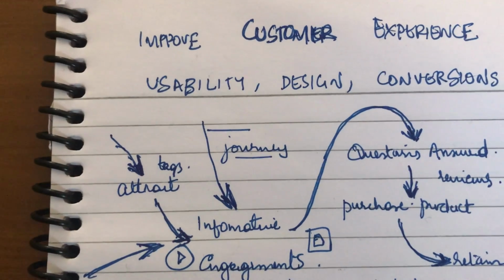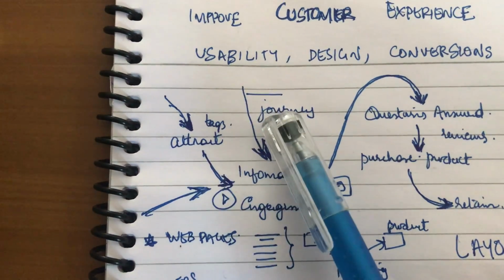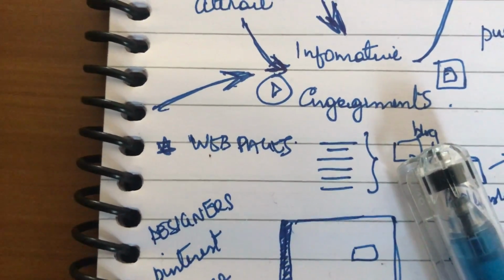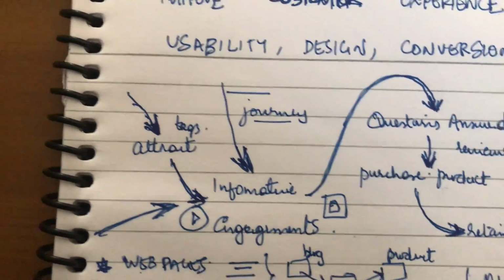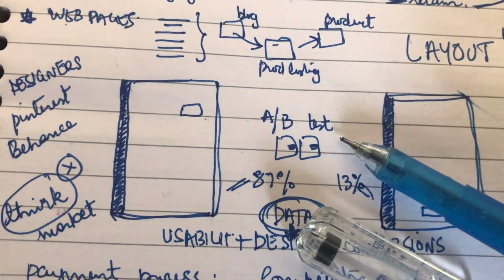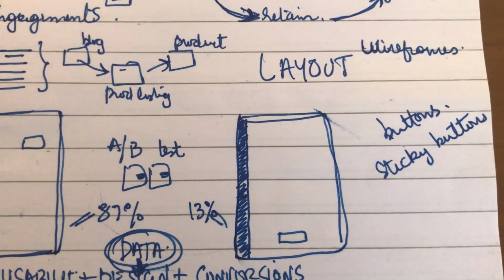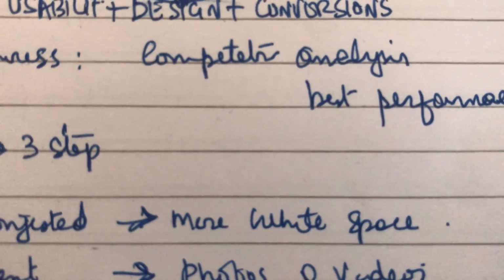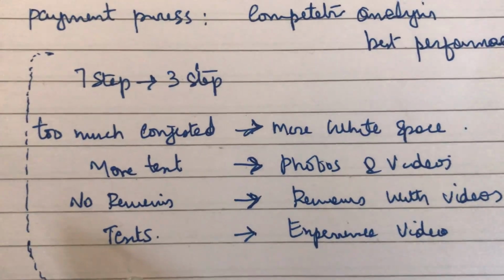Improve Customer Experience with Website Design Usability and Conversions